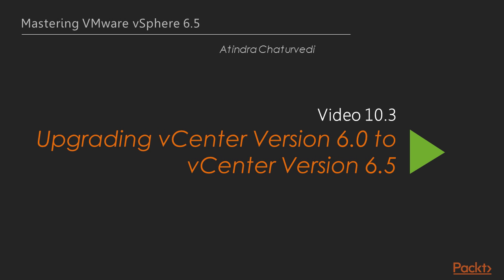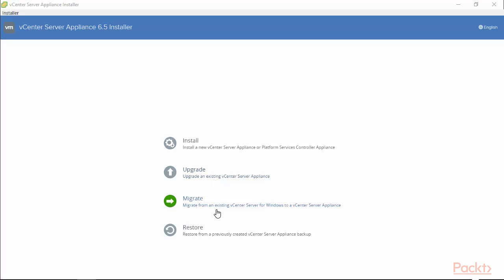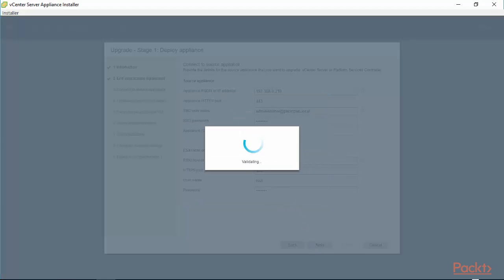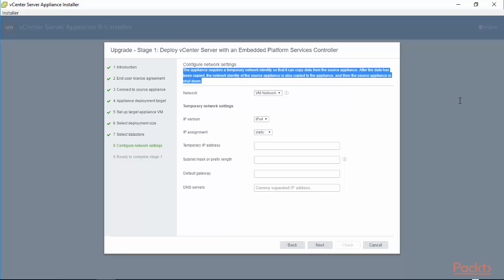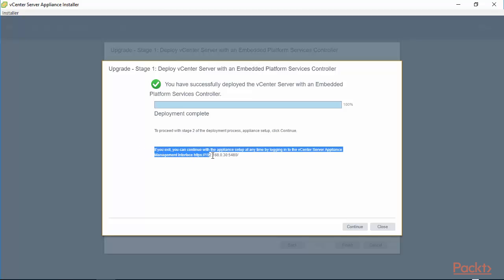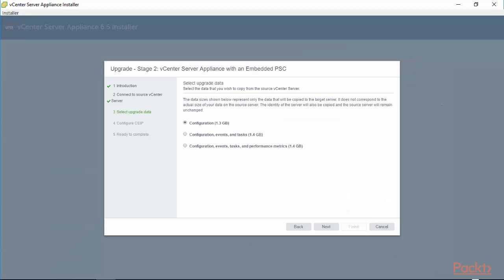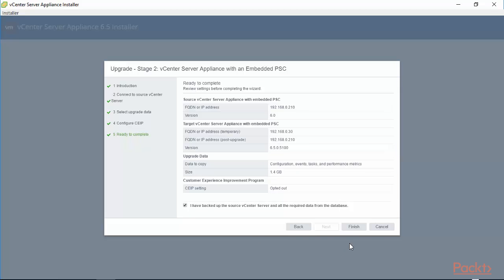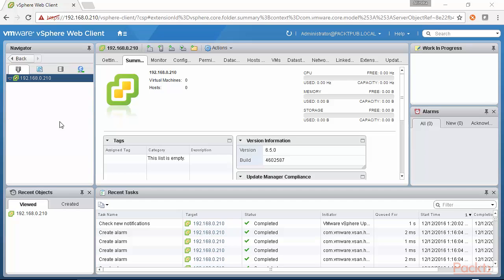Upgrading vCenter Server Version 6 0 to Version 6 5